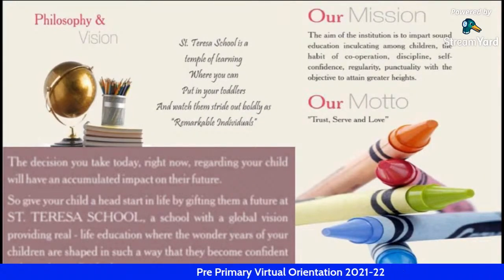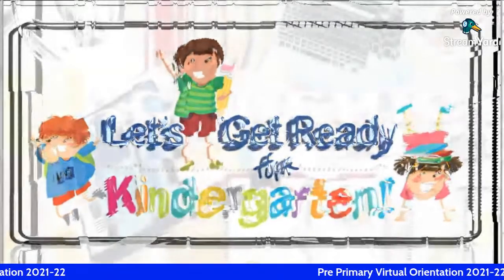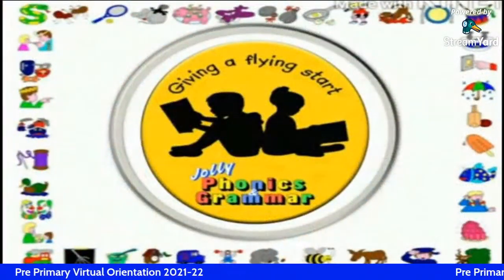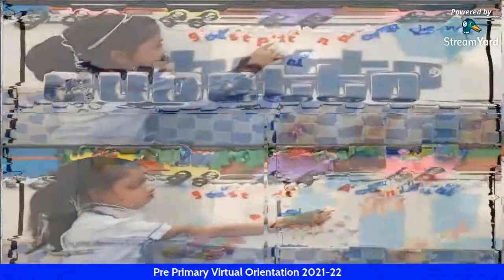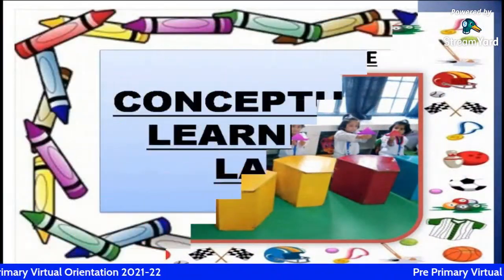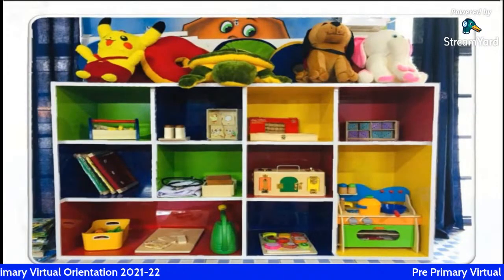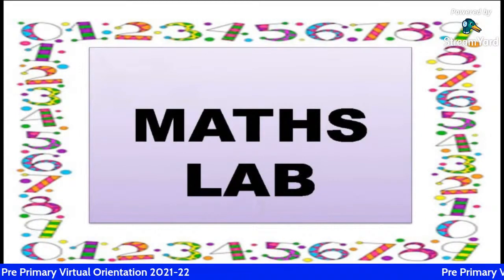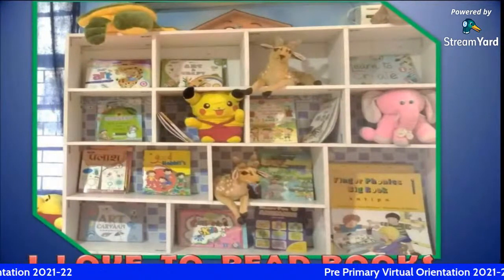Preprimary Virtual Orientation 2021-22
It is true that when families are involved in the education of their children they maximize their unharnessed potentials and  demonstrate positive attitude and behavior.

 The foundation  stone for good parent teacher relationship is open communication and a clear understanding of the child.

At St. Teresa we give children the roots to grow and the wings to fly.
 We are there to provide you the  path designed for your child .

Happy Learning!!!